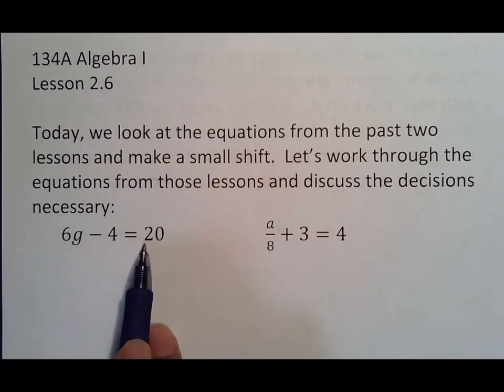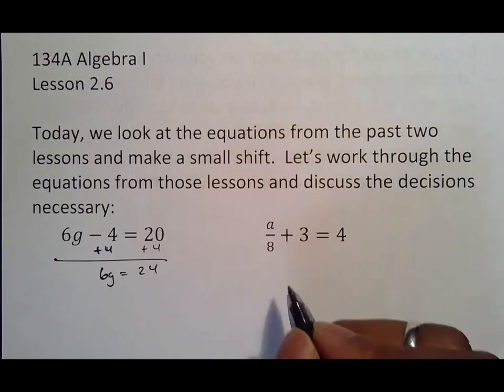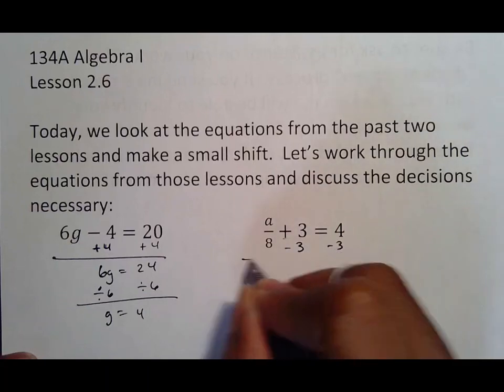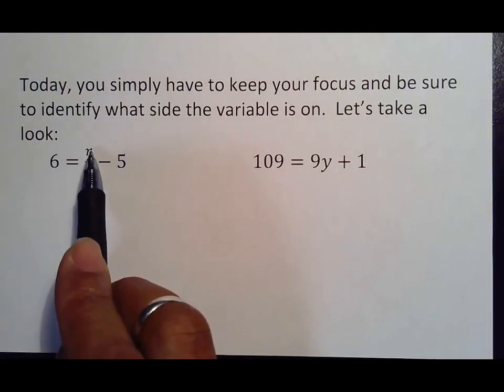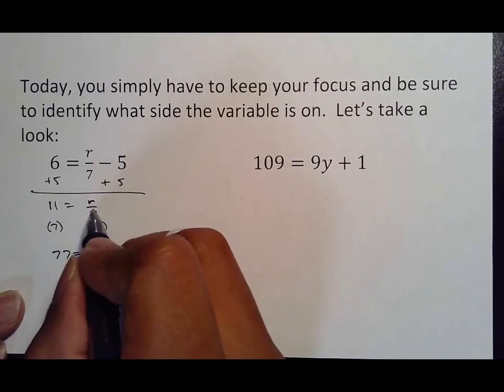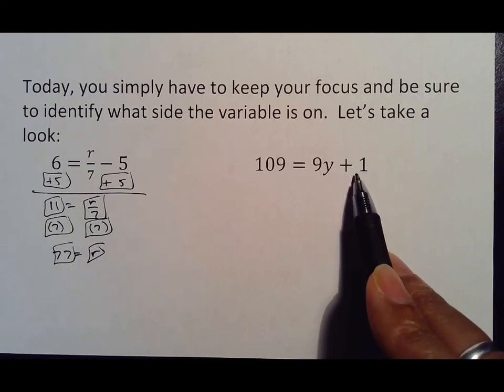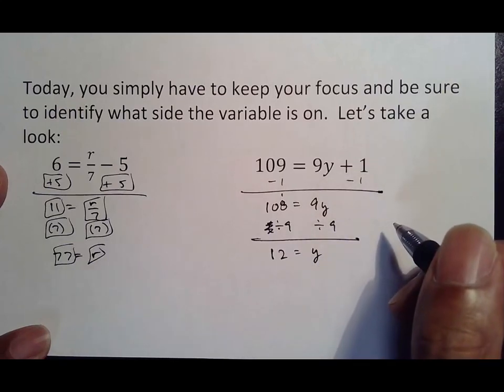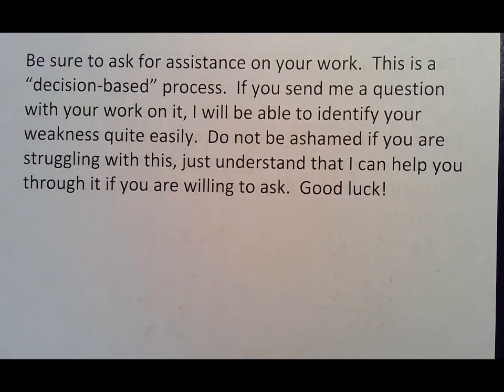134A Lesson 2.6